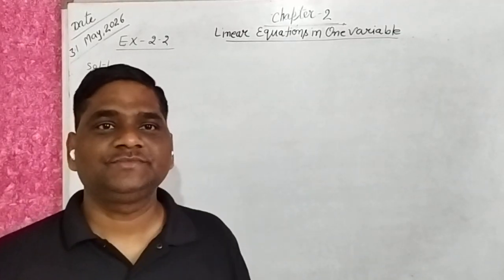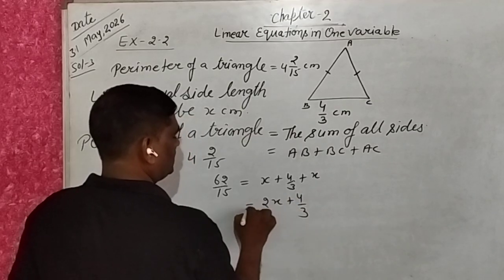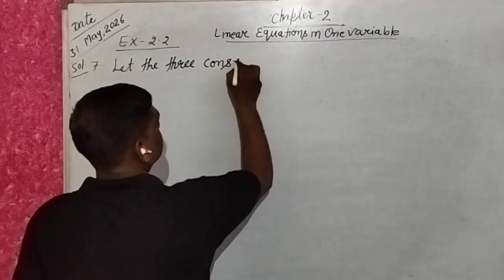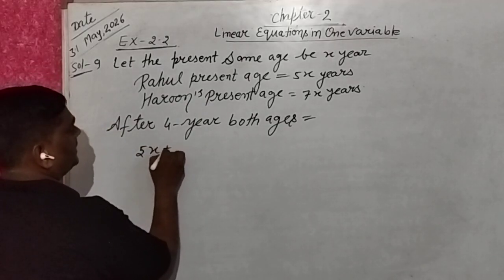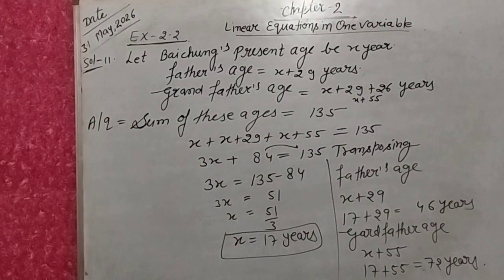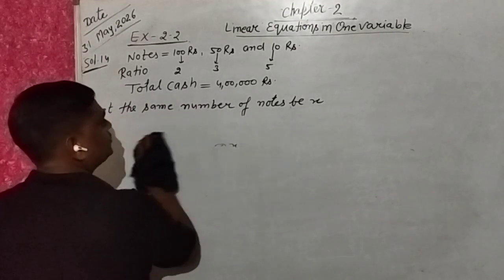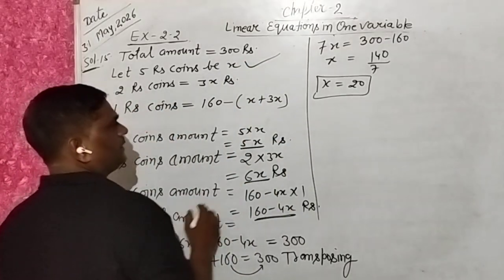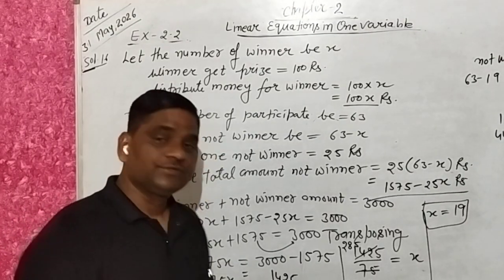Chapter 2 linear equations in one variable exercise 2.2 for 8th class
📚 Welcome to The Study Point Dharmesh 4455! 🎓
यह चैनल कक्षा 1 से 12 तक के विद्यार्थियों के लिए समर्पित है। यहाँ आपको Maths, Science, English, Physics और Chemistry के अध्यायों की आसान और सरल भाषा में व्याख्या मिलेगी।
✅ NCERT एवं RBSE/CBSE आधारित पाठ्यक्रम
✅ Chapter-wise Complete Explanation
✅ Important Questions & Exam Preparation
✅ Tricks & Shortcuts for Better Learning
✅ Free Educational Videos Regularly
✅ Easy Learning Method for Every Student
हमारा उद्देश्य हर विद्यार्थी को गुणवत्तापूर्ण शिक्षा प्रदान करना और पढ़ाई को आसान एवं रोचक बनाना है।
📍 The Study Point – A Name You Trust Upon